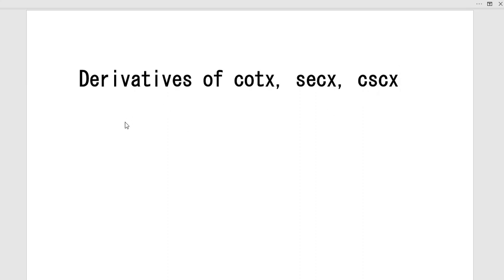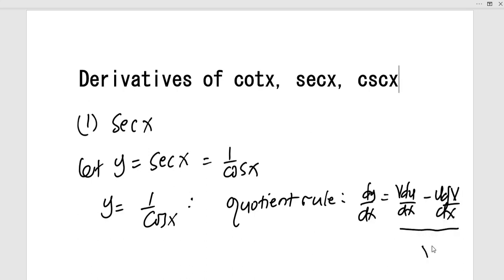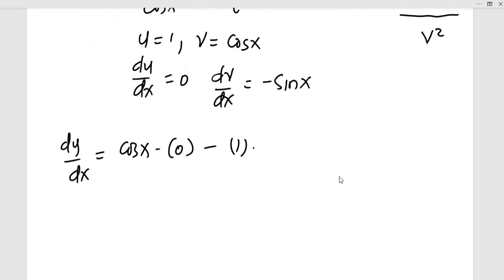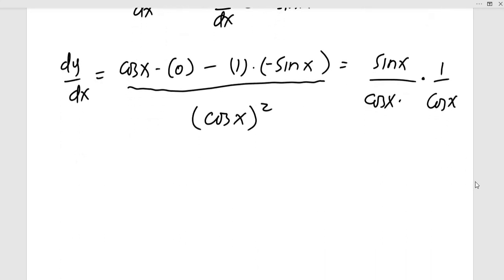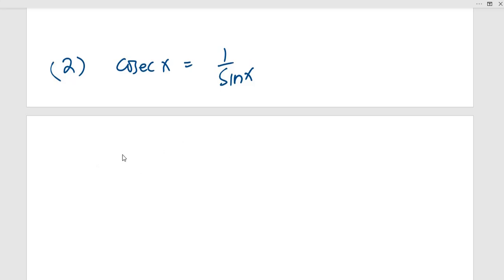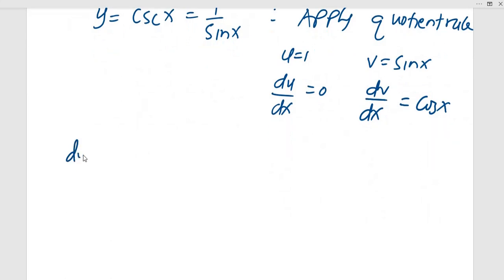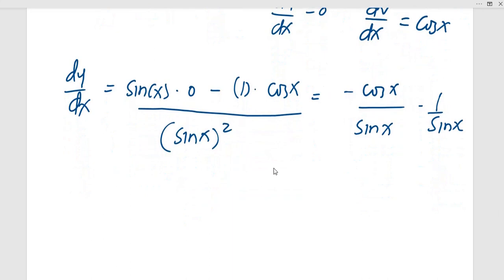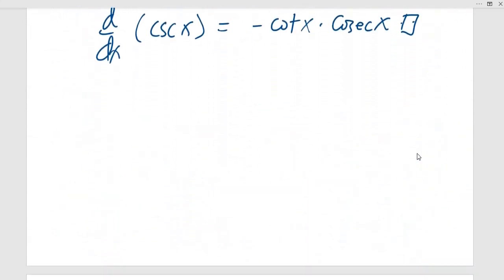Differentiation: Example3||Secx,Cscx trig fxns#maths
In this video, we discuss on how to differentiate Secx and Cscx